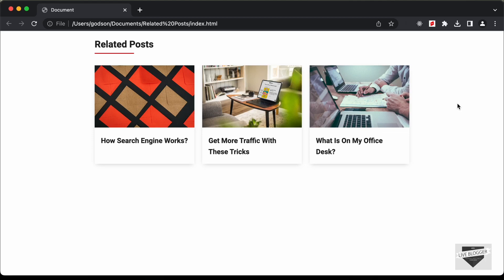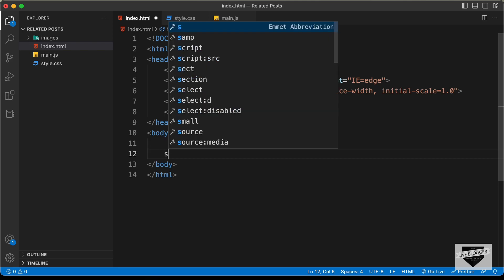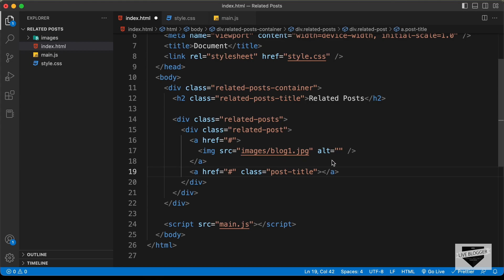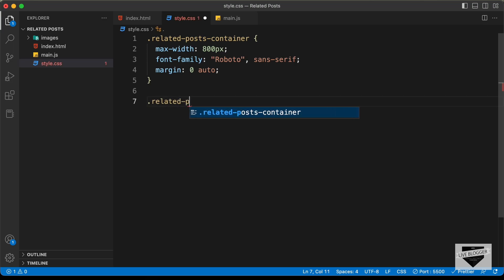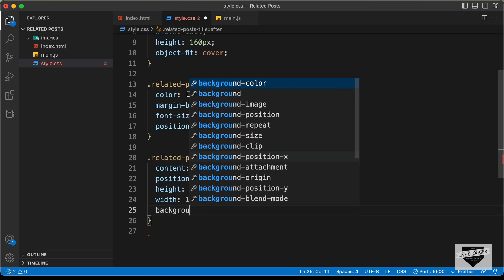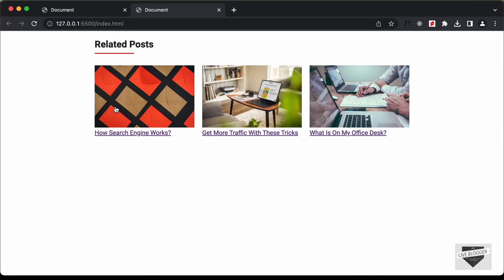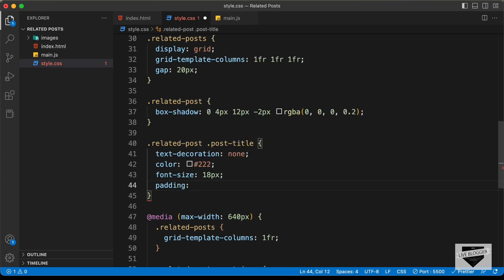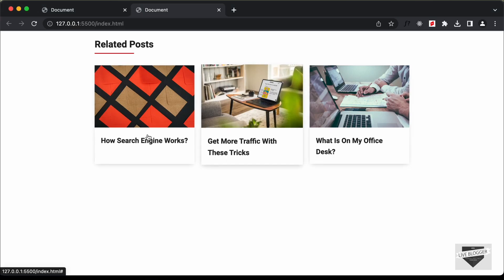How To Design Related Posts Section Using HTML, CSS and JS - Part 1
Hi guys, in this tutorial series, I will show you how to design a related posts section using HTML, CSS and JavaScript. In this video, we will design it. In the next video we will add the JavaScript.